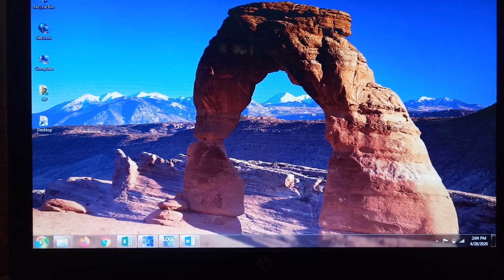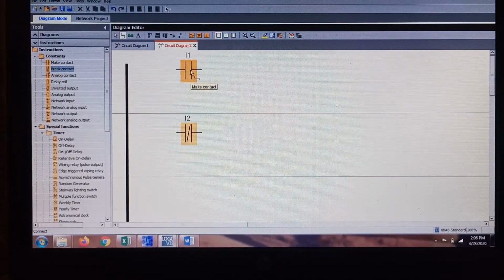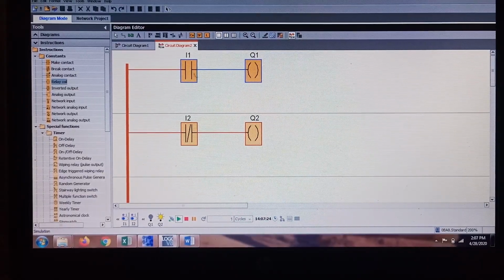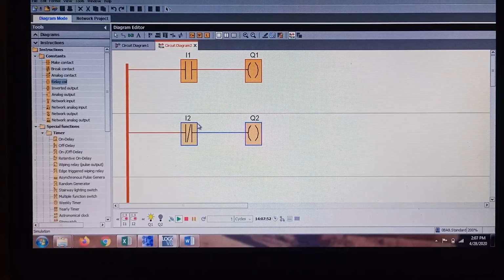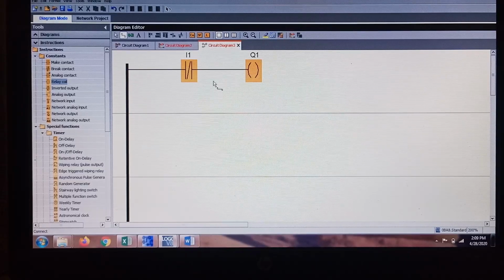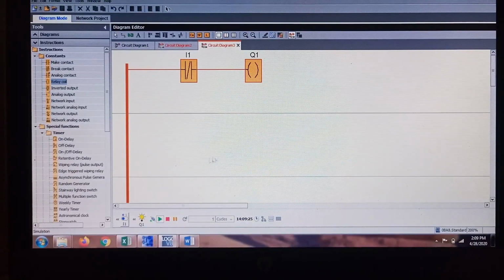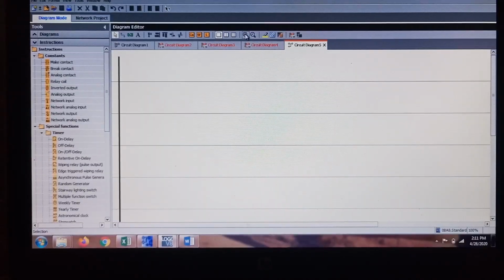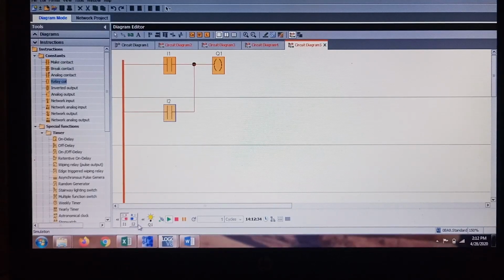Implementation of basic gates in Logosoft Comfort.